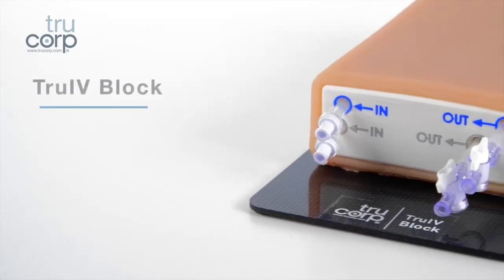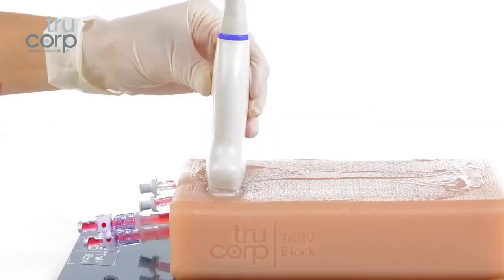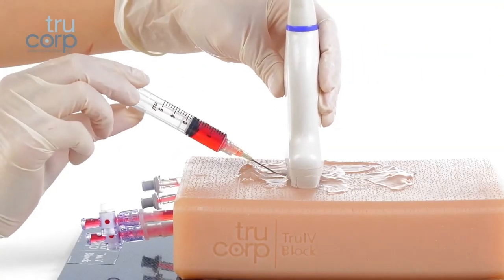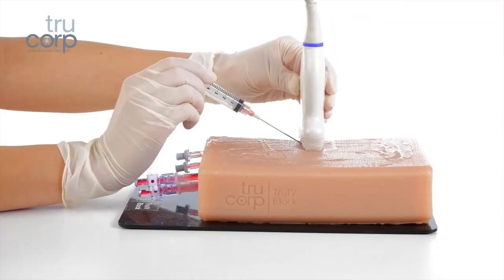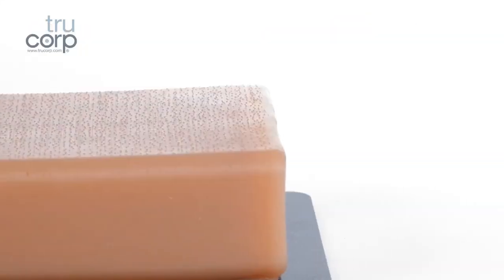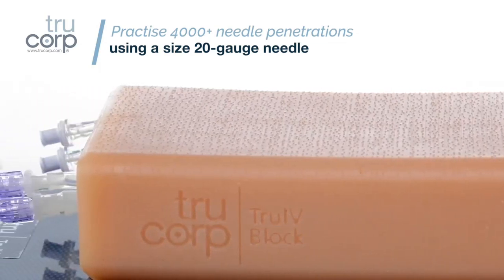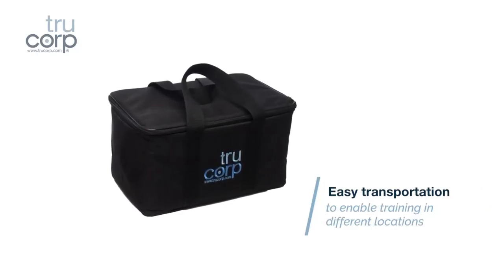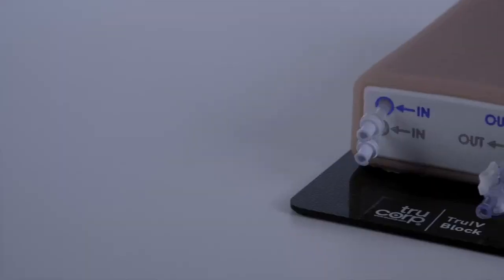Тренажер для внутривенной канюляции под контролем УЗИ TruIV Block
Тренажер для внутривенной канюляции под контролем УЗИ TruIV Block  способствует овладению навыками, связанными с внутривенной канюляцией. С помощью 8 вен (поверхностных и глубоких) диаметром от 4 до 8 мм пользователи могут практиковаться в использовании ультразвука в ходе внутривенных процедур.

Обучение проведению медицинских манипуляций
- Внутривенная канюляция под контролем УЗИ
- Размещение и движение зонда
- Распознавание вен в мягких чувствительных тканях

Характеристики и преимущества модели
- Реалистичные характеристики: 8 вен (4 поверхностные и 4 глубокие) плюс слои фасции для повышения реалистичности
- Реалистичное обучение: разные вены диаметром от 4 до 8 мм.
- Ультразвуковая визуализация невероятно реалистична
- Положительные отзывы пользователей: успешность процедуры внутривенной канюляции подтверждается забором крови
- Простота настройки: подготовка к обучению занимает менее 5 минут
- Прочность: уникальные самовосстанавливающиеся материалы снижают вероятность появления следов от иглы, способствуя многократному введению большого количества инъекций. Этот вкладыш можно использовать для прибл. 4000 проколов иглой, прежде чем потребуется его замена
- Заменяемость: сменный вкладыш экономичен в использовании и легко заменяется без прерывания времени обучения
- Легкость транспортировки: поставляется в компактном защитном футляре для переноски — идеально подходит для обучения в разных местах
- Универсальность: возможность обзора в продольной и поперечной плоскости
- Универсальность: совместим с аппаратами УЗИ всех марок.